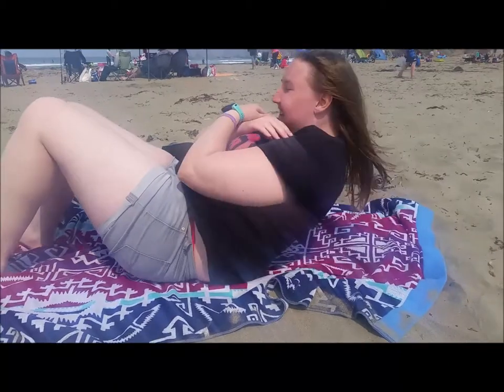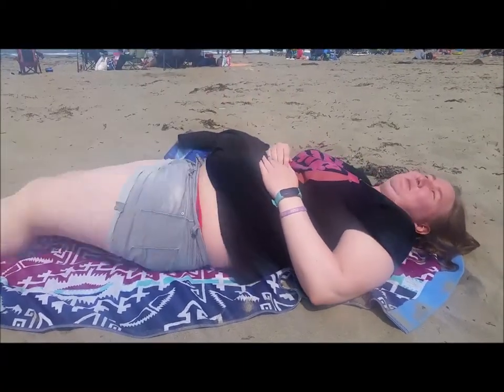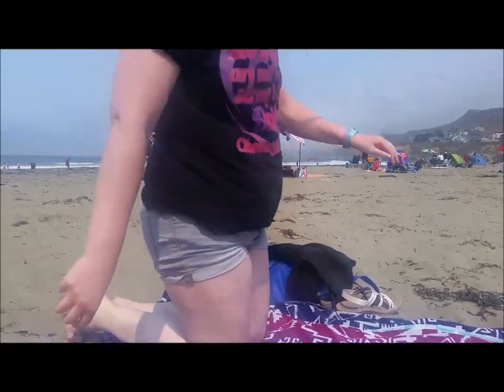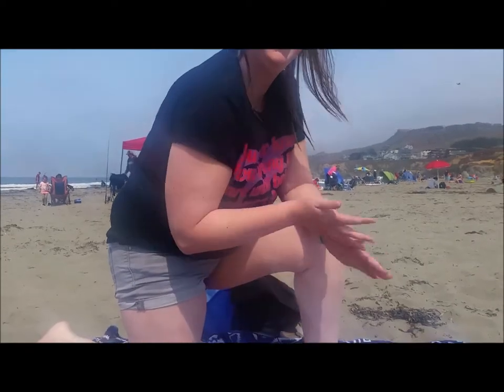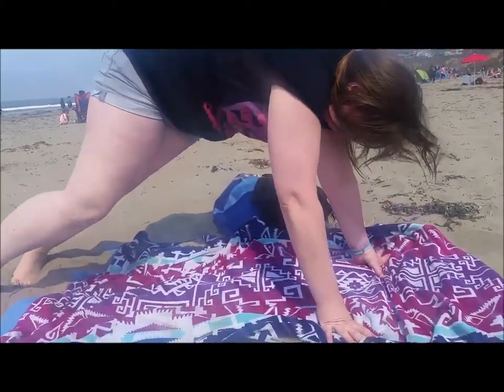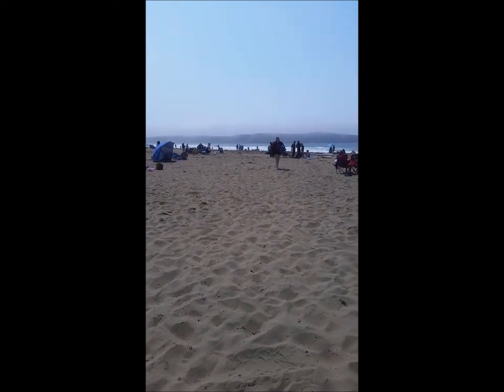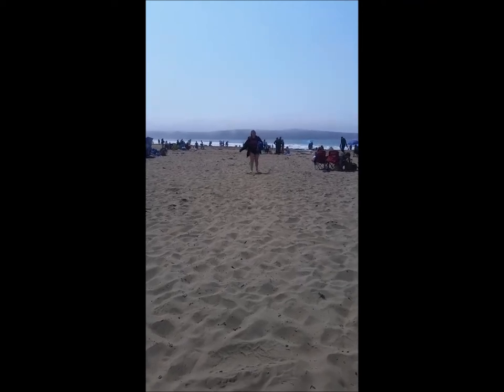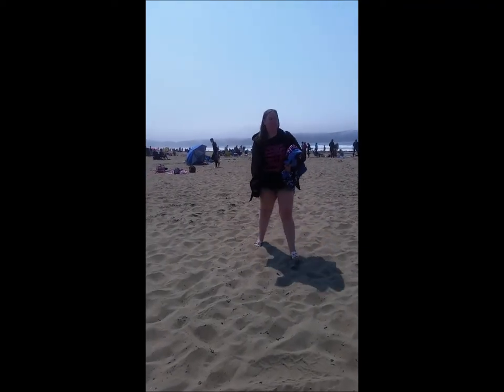At the Beach with SMA Type 3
A new style video that demonstrates some exercises along with what it is like walking in the sand with SMA Type 3.

Thank you to everyone that participated in my Cure SMA Tshirt fundraiser! If you would still like a shirt they are available
To everyone that already received a shirt, I would love if you would upload a picture to Instagram and tag @CHeart_Designs